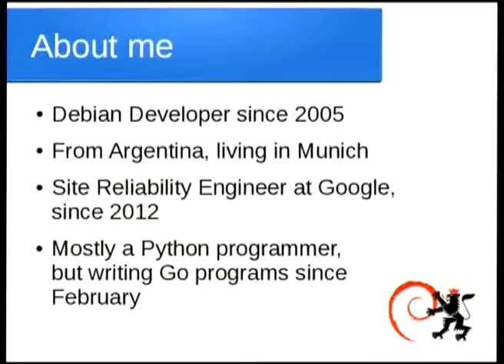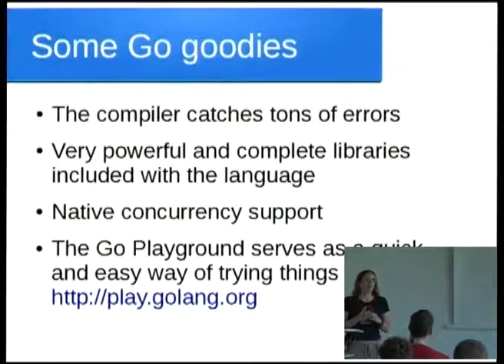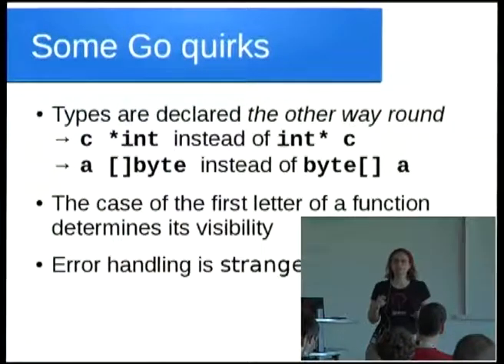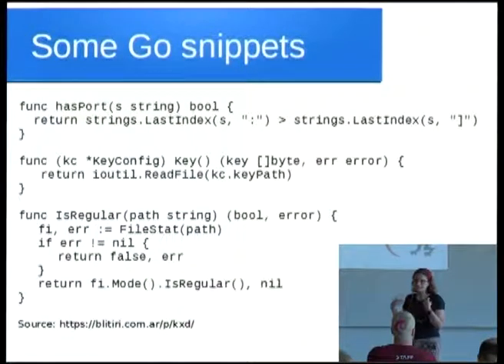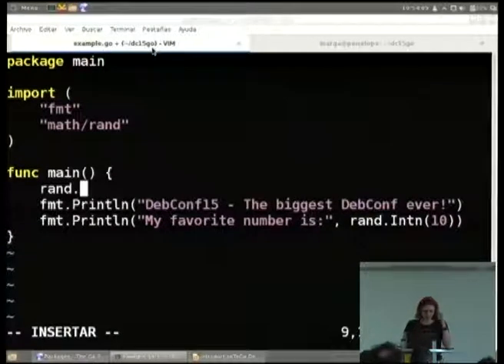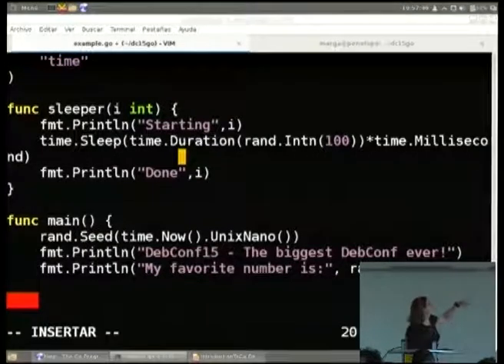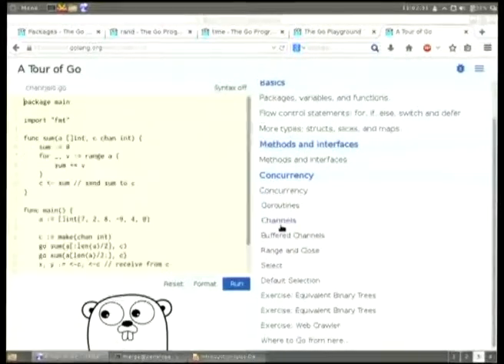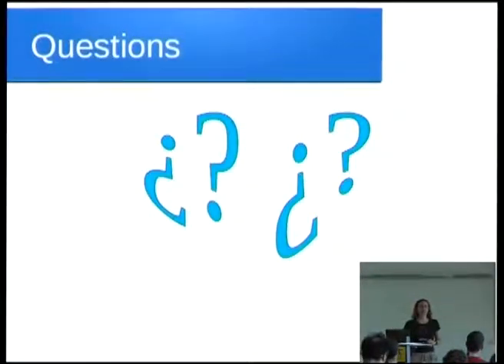Let's get ready to Go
by Margarita Manterola

This talk is an introduction to the Go language. It will go over what Go is and what it's not. A little bit of its history, the basics of the language and a few live demos. It will also cover the state of Go in the free software world in general and Debian in particular.

Room: Heidelberg
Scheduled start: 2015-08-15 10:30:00